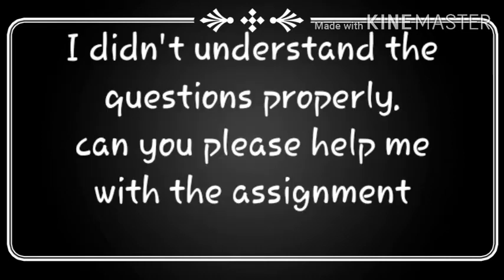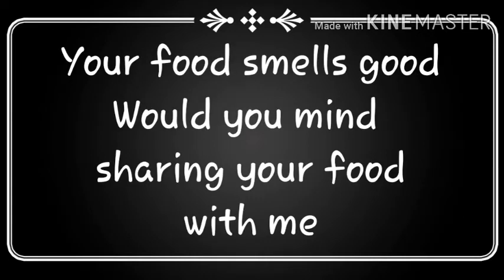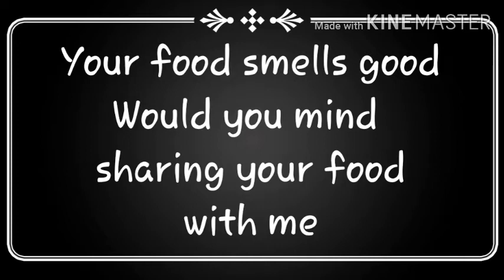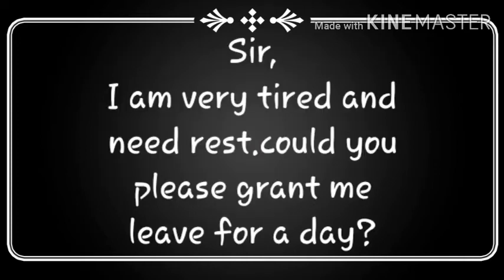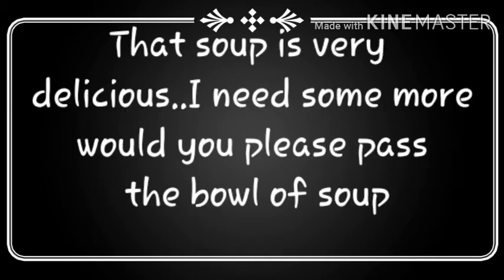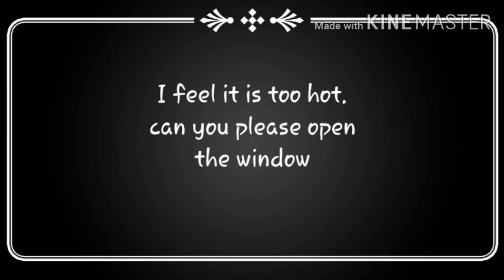Request and it will be granted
These are requests planned according to given situations